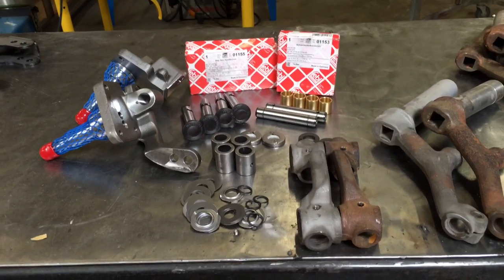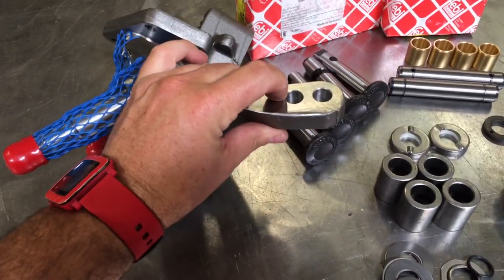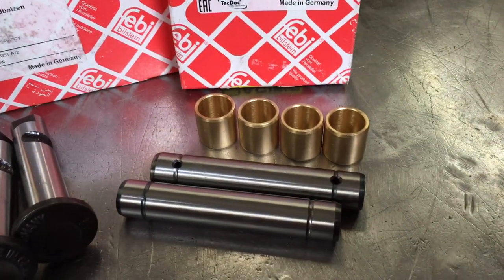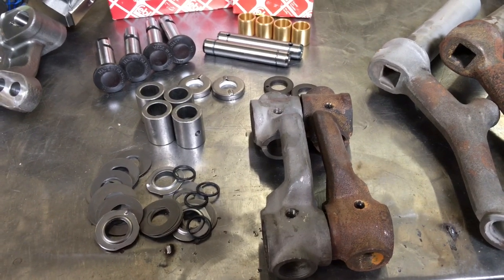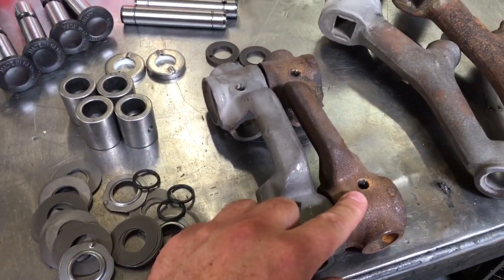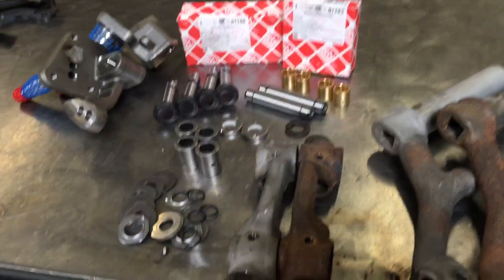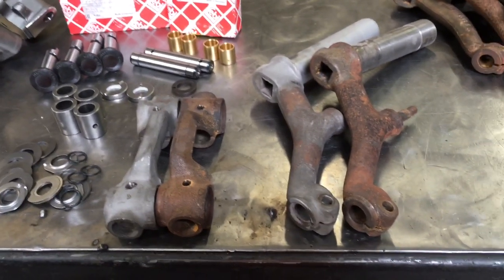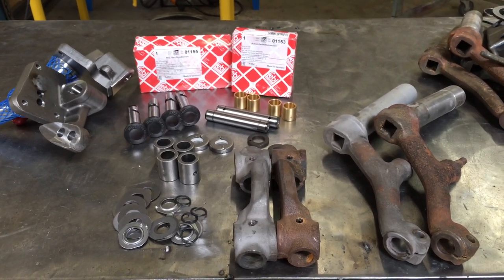Classic Volkswagen Dropped Link Pin Spindle Overview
We wanted to show the AirkewldArmy the quality of parts we use when assembling these spindles for them. German king pins and link pins, forged chromoly spindles and various differences in years.